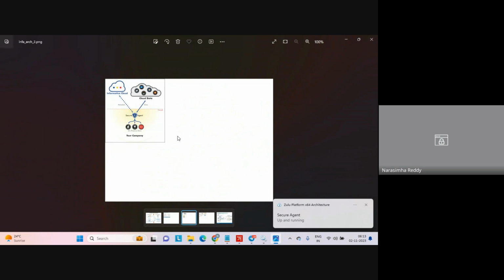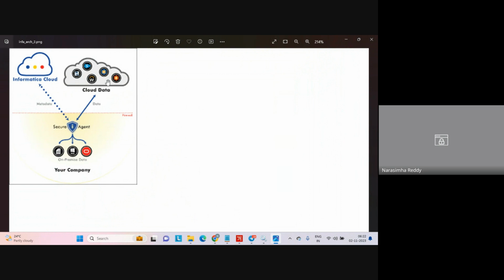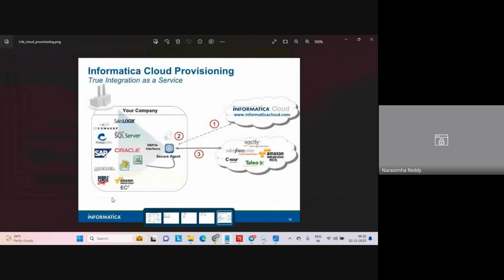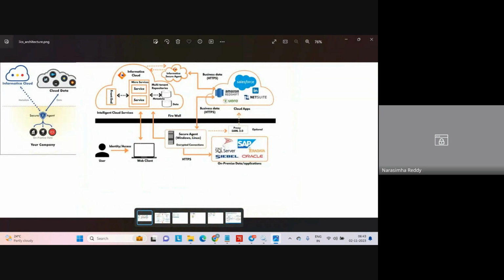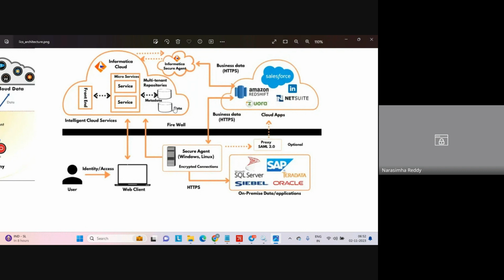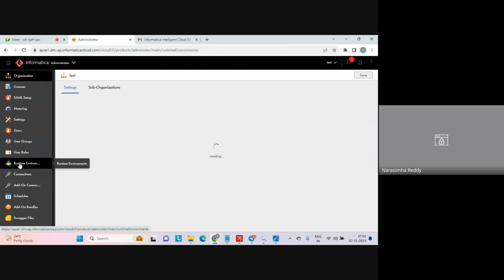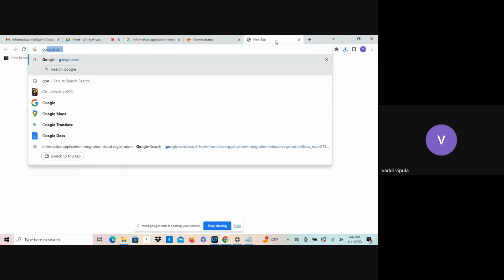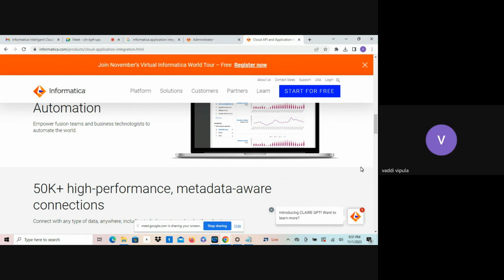Informatica Cloud Agent Architecture | IICS Agent Architecture